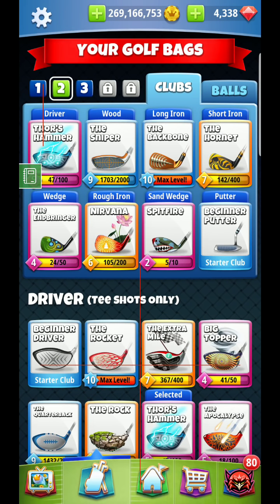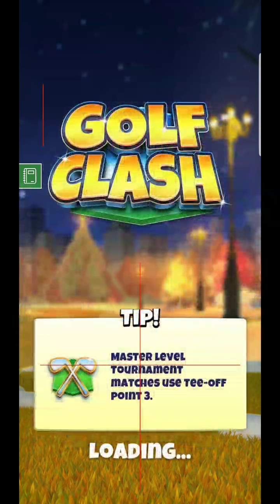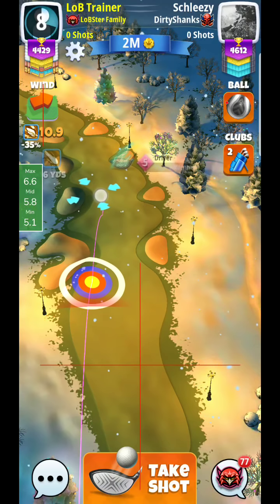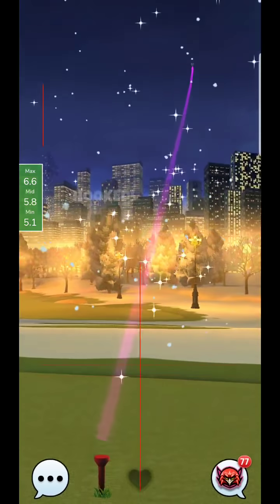Golf Clash Festive Cup Tournament Hole 2* MASTER Division